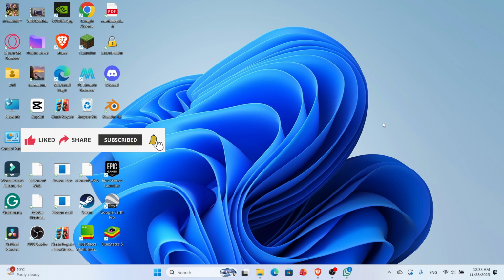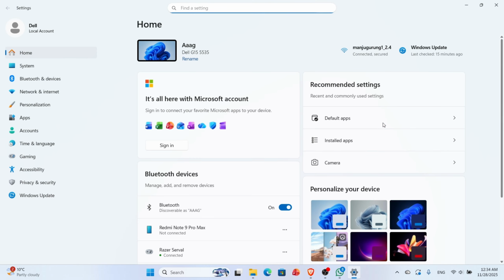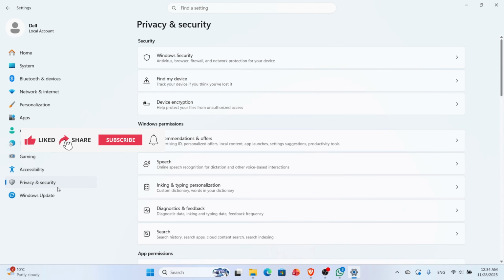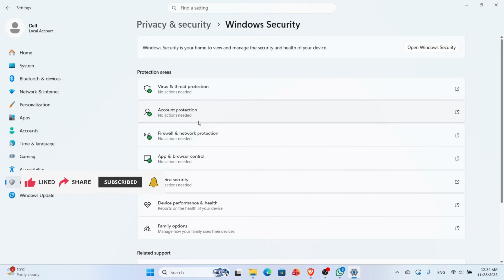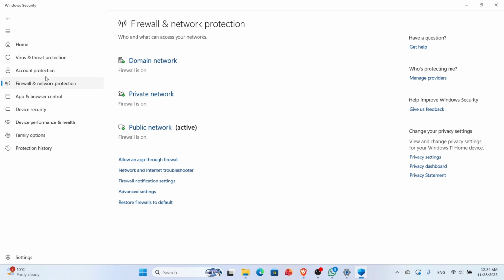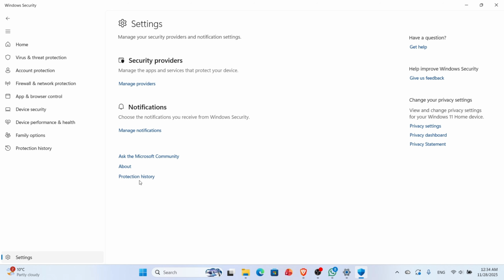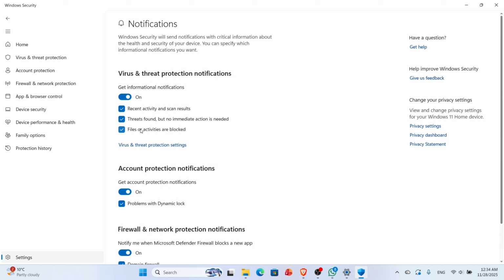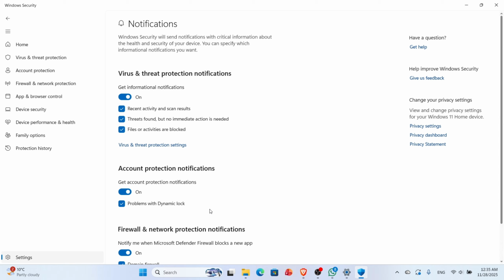How To Turn on Windows Defender Account Protection Notifications on Windows [Guide]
Want to stay protected and get alerts about important security issues on your PC? 🛡️💻 This step-by-step Windows guide will show you how to turn on Windows Defender Account Protection notifications so you never miss critical security warnings.

What You’ll Learn in This Video:
✅ How to enable Account Protection notifications in Windows Security
✅ Where to find Windows Defender notification settings
✅ How to fix missing or disabled security alerts
✅ Tips to keep your Windows account secure in 2025

Whether you’re not receiving Windows Defender alerts or want to make sure your Microsoft account stays protected, this tutorial helps you take full control of your Windows security notifications.

📌 Chapters:
⏱ 0:00 – Introduction
⏱ 0:10 – How To Turn On Windows Defender Account Protection Notifications